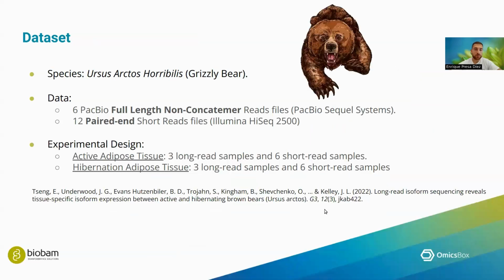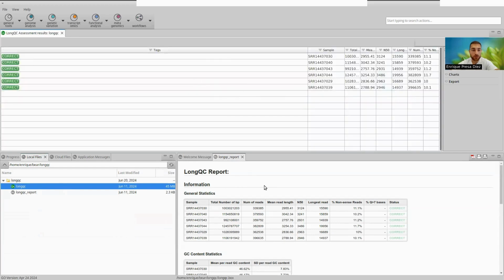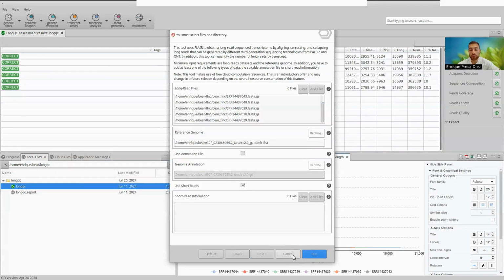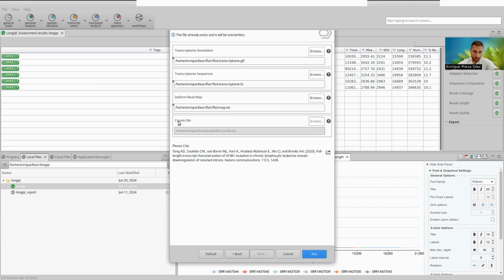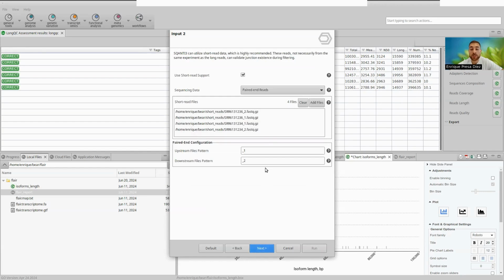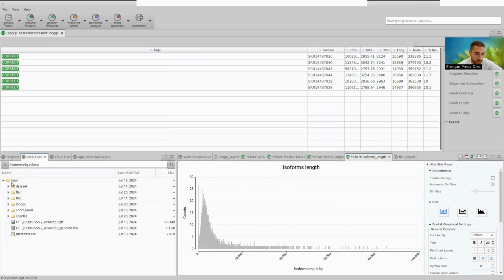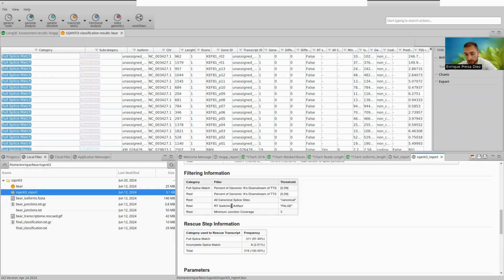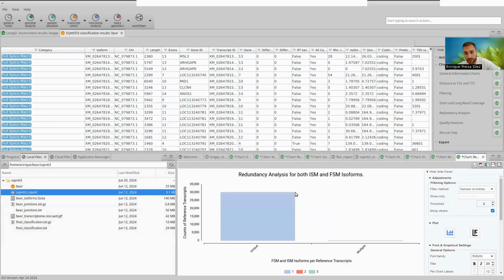Webinar: Definition and Curation of Long Read Transcriptomes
Enjoy the first session of our webinar: Definition and Curation of Long Read Transcriptomes with OmicsBox.

In this webinar you will learn:
-How to create high-quality transcript models from long reads.
-Perform in-depth quality control and filtering with SQANTI3.
-Carry out long-read quantification of non-model organisms.
-Conduct a differential expression analysis and its functional interpretation

This webinar covers the main analysis steps of long-read RNA-Seq analysis. We will focus on Transcript Identification using reference-guided tools like FLAIR or IsoQuant. Next, we cover transcriptome quality control and filtering, followed by quantification and differential expression analysis.

Using real data and practical examples, our team will demonstrate the comprehensive long-read RNA-Seq analysis features available in OmicsBox. OmicsBox simplifies the use of tools such as FLAIR, IsoQuant, and SQANTI3, allowing us to convert raw reads into transcripts to gain important perspectives.